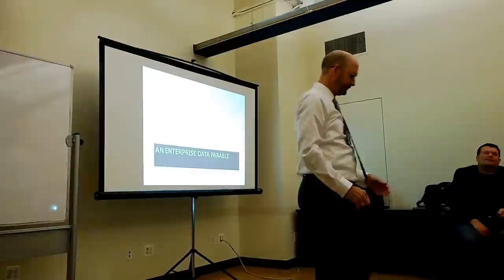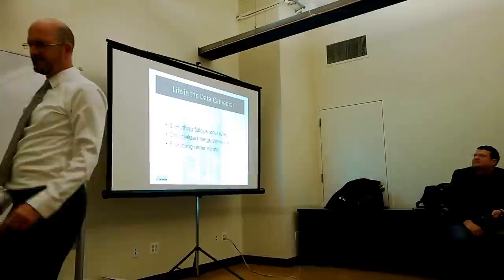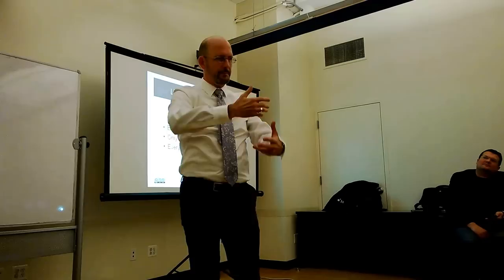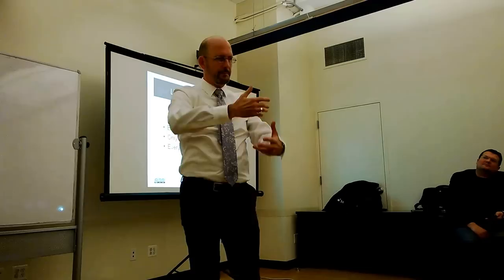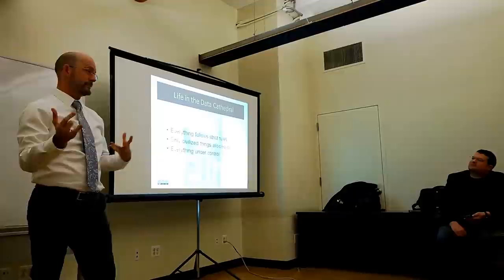Dean Allemang at the NYC Lotico Semantic Web Meetup - October 3, 2013